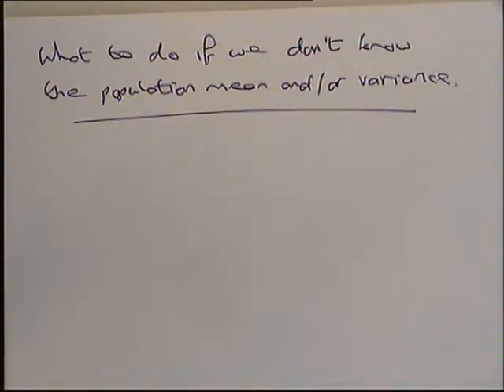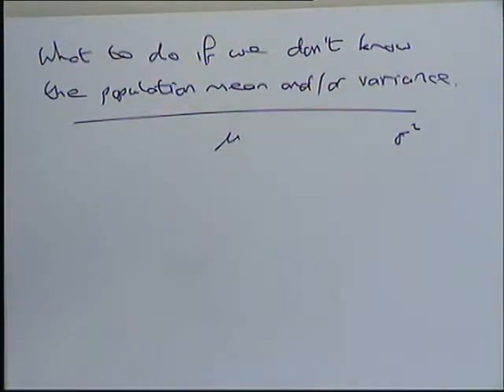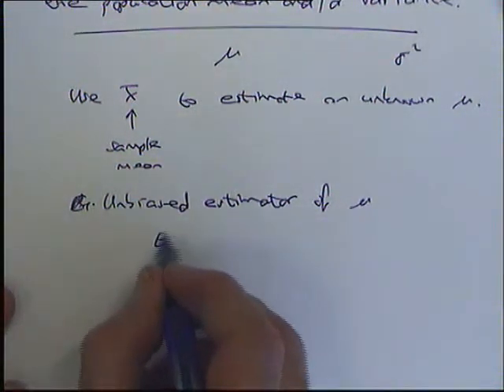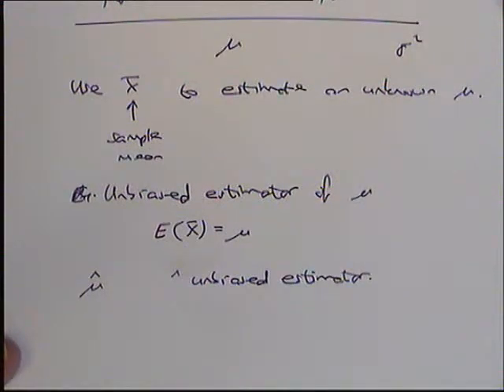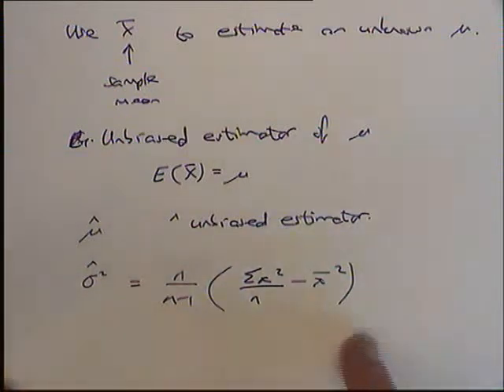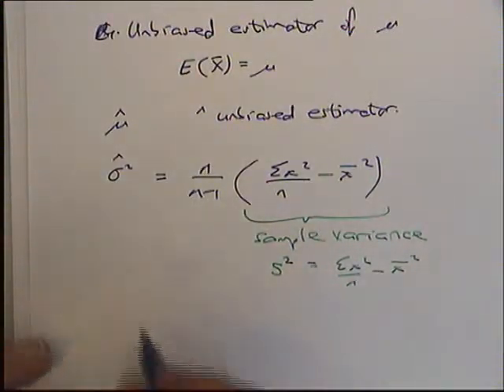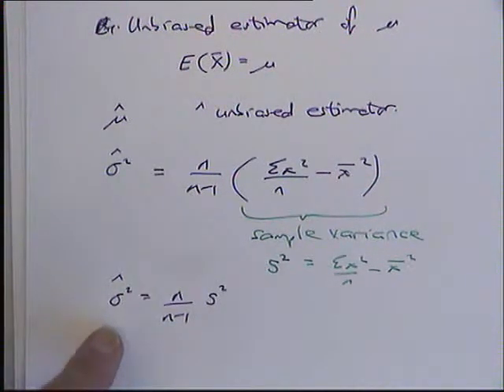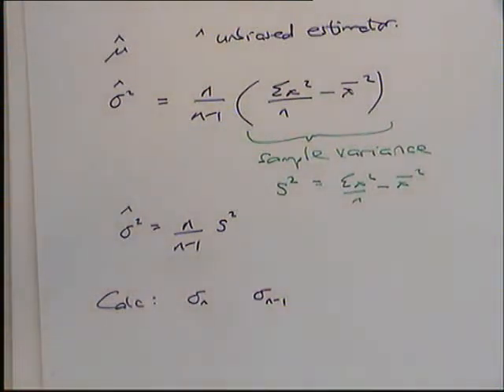20131003 13E S2 Sampling Theory Part 11